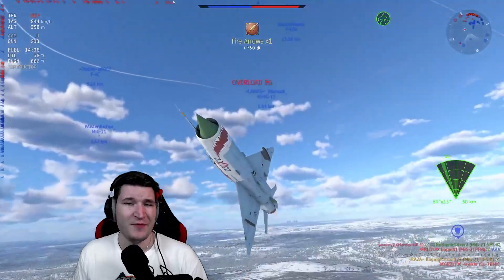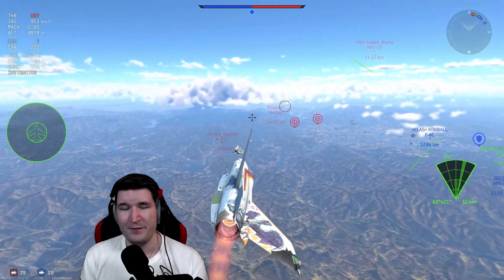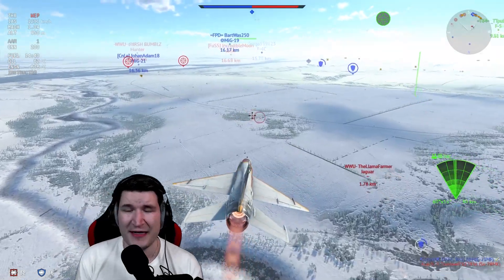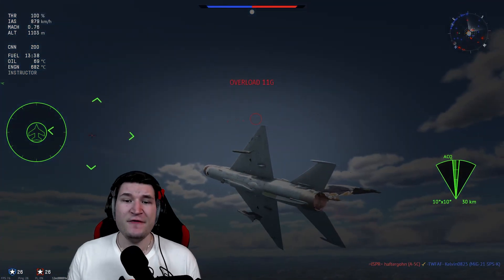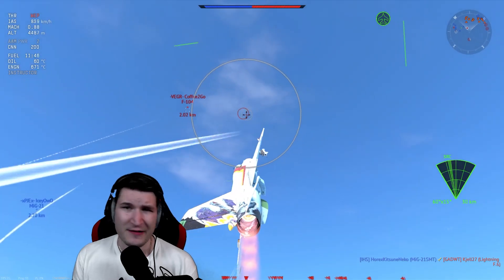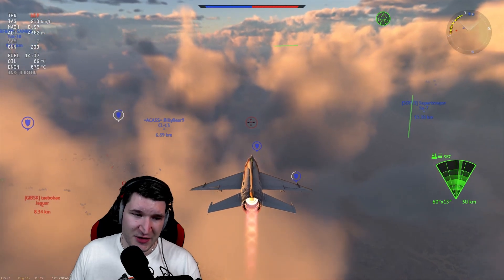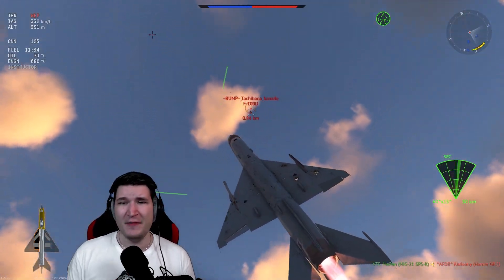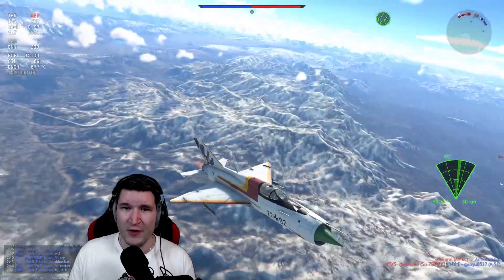Is the MIG-21 SPS-K WORTH IT? - RaptorReview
In Todays Video RagingRaptor shows you off the MIG 21 SPS K in a Review if it is really worth it or not! He  goes over the Airframe, engine power, the weaponary and a conclusion where we look into what it is and if it is  usable.
In the Update "Ground Breaking" Gaijin introduced only two big bundles, The Isreali A4E and the German MIG-21 SPS K, the BR 10.0 Fighter with R-60s.
I hope you enjoy and let me know what I can do better :)

00:00 Introduction
00:42 Airframe
04:59 Weaponary
09:04 Conclusion

You want to try out War Thunder and want to help me out, take this link right here :)

This Video is my take on the Devblogs and should be an alternative  to Videos from The European Canadian ( TEC), About Thunder and others :)